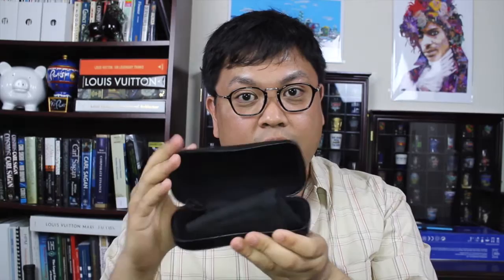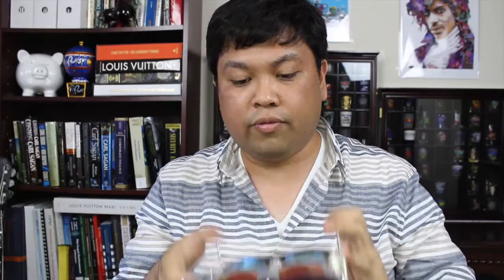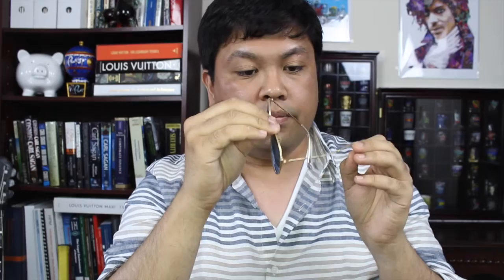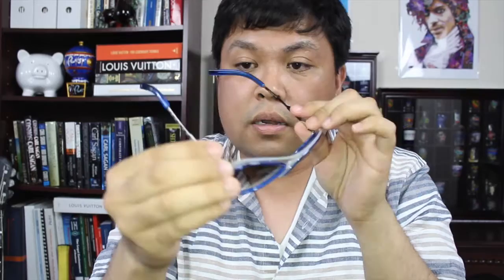Sunglasses collection Part 2 | Louis Vuitton LV Chanel Rayban Dior Tom Ford Maui Jim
Sunglasses in collection:
1. Maui Jim Bamboo Forest MJ415
2. Maui Jim Waterman in brown MJ410
3. Maui Jim Waterman in white MJ410
4. Maui Jim Mavericks MJ264
5. Tom Ford Franklin TF346
6. Chanel 4202
7. RayBan clubmaster RB2156
8. RayBan in gold/blue mirror lenses RB3447
9. RayBan in silver/silver mirror lenses RB3447
10. RayBan blue/grey gradient lenses RB4210
11. RayBan clear/red mirror lenses RB4210
12. RayBan black/blue mirror lenses RB4210
13. Louis Vuitton impulsion in blue Z0303U
14. Louis Vuitton impulsion in black Z0301U
15. Chanel carbon fiber aviators 4197
16. Dior So Real
17. Chanel runway shield 71158
18. Maui Jim Kolohe MJ263
19. Oakley Tailend OO4088

InterDesign Clarity Eyeglass Sunglasses Readers Case - 3 Drawer, Clear